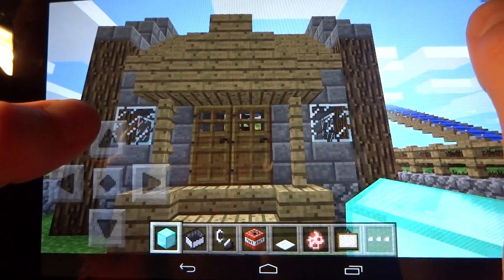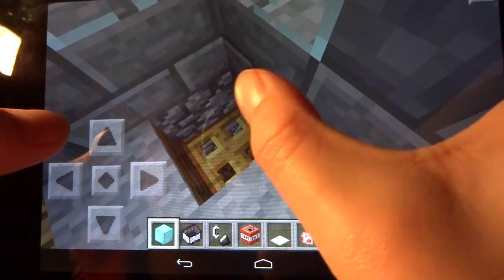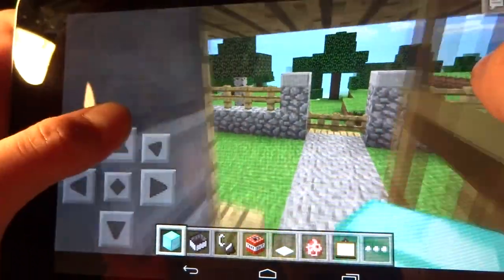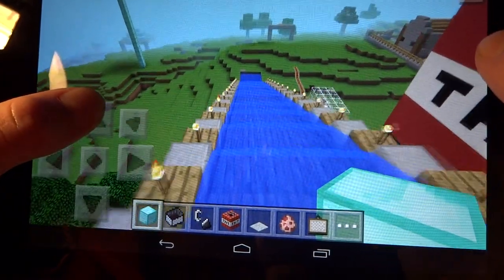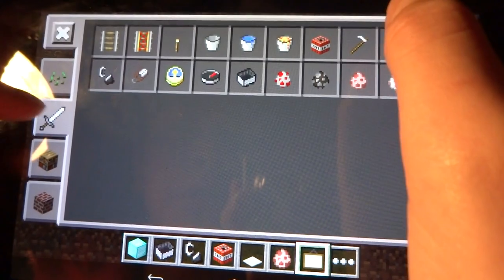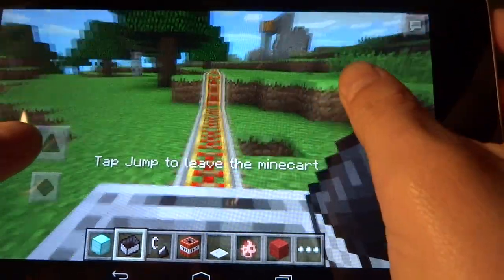Minecraft PE creative ideas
A fe.w a things you can make on minecaft pe. Hope you learn and enjoy.